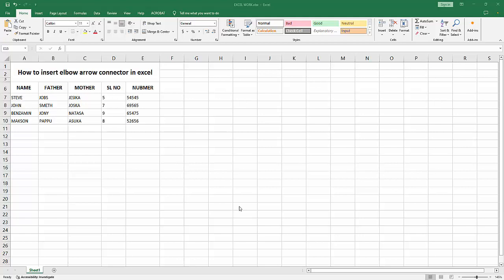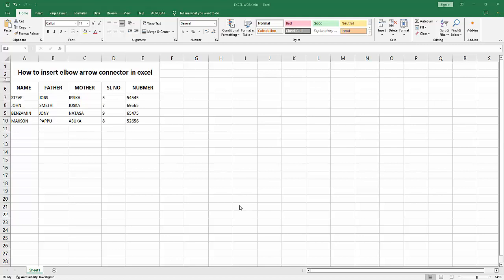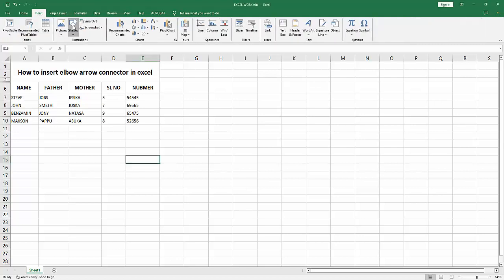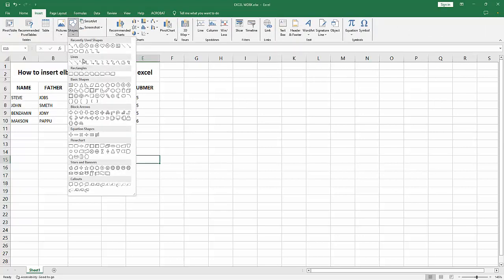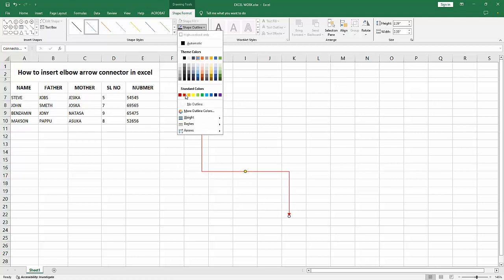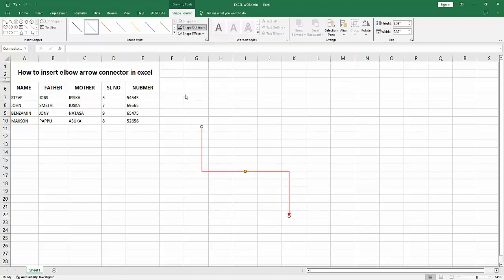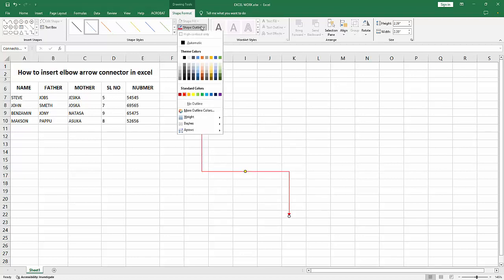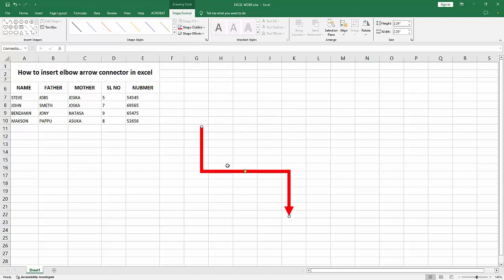How to insert elbow arrow connector in excel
Assalamu Walaikum,
In this video I will show you, How to insert elbow arrow connector in excel.  Let's get started.